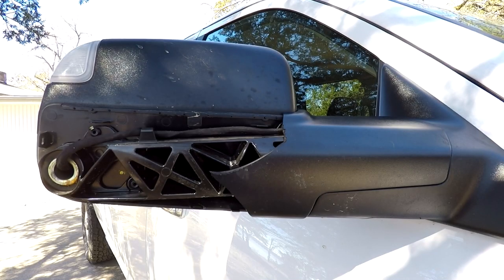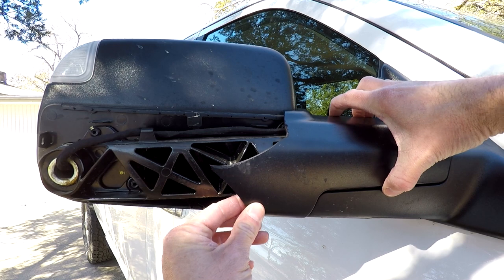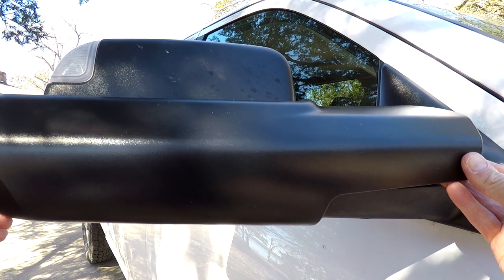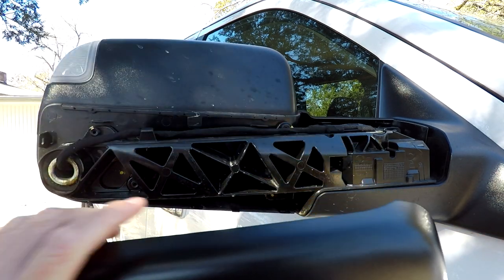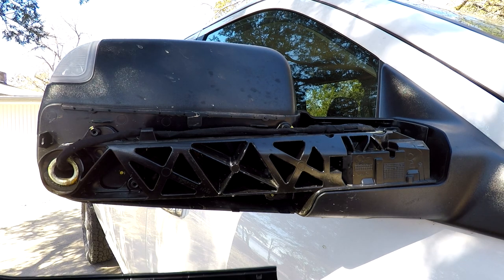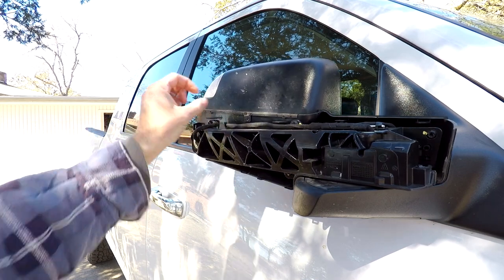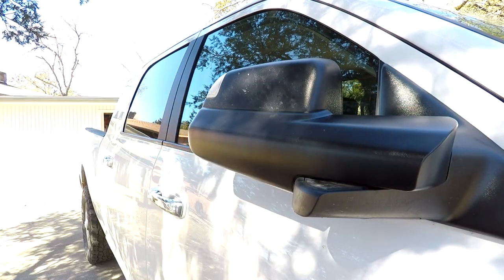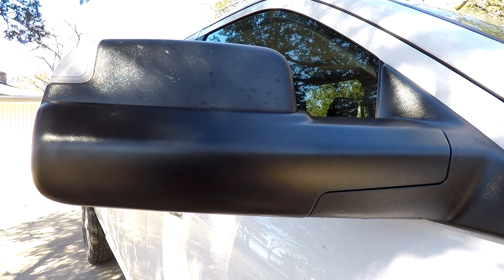Replace Ram Mirror Arm Covers for Cheap!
The Ram tow mirror arm covers ARE replaceable! You don't have to buy a whole new mirror. Part numbers are below and this video shows the uninstall/install.

The OEM mirror arm covers are available through Mopar.
Left/Drivers side - part number: 68263393AA
Right/Passenger side - part number: 68263392AA